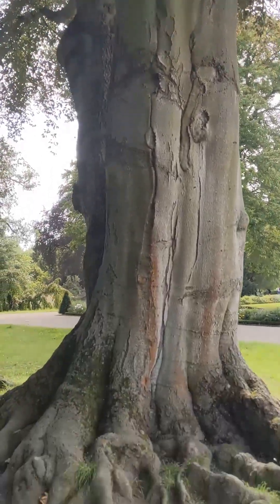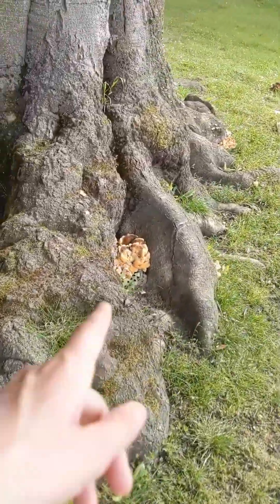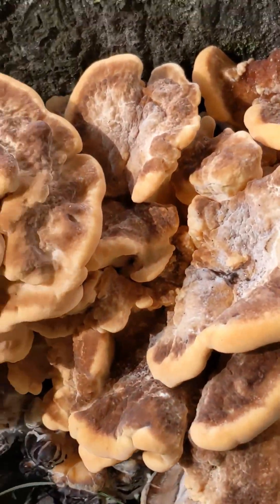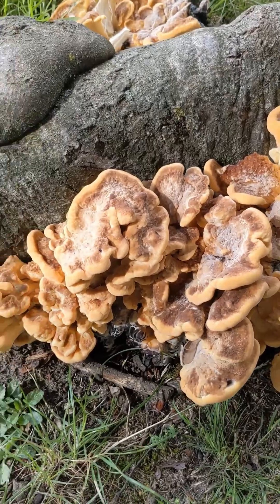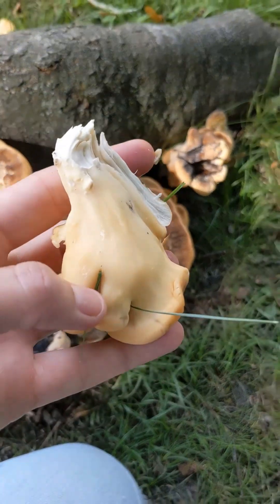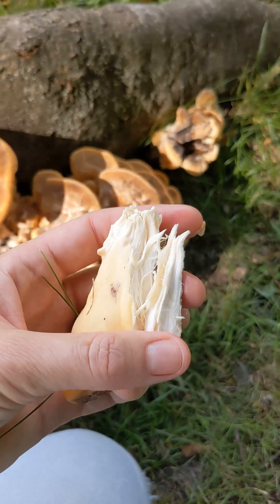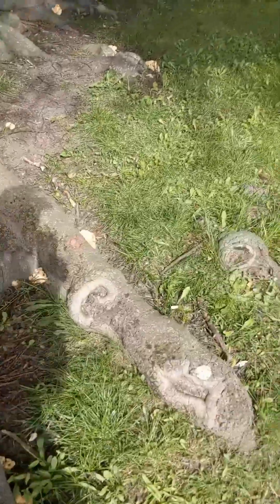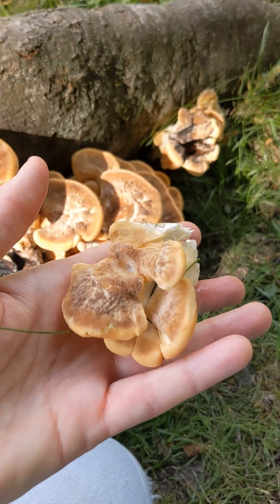Giant Polypore - Meripilus giganteus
Scientific name: Meripilus giganteus

Common name(s): Giant Polypore / Black Staining Polypore (ENG), Riesenporling (DE)

Identifying features: as the name indicates the mature specimens get really huge. The one I found in the video is just a baby. The mushroom grows in shell shaped overlapping layers. The cap has concentric bands of light and dark brown, while the underside has very fine pores which are cream coloured. The whole mushroom stains black when damaged, although this staining reaction can be quite slow

Growth: saprotrophic (decomposes dead organic material)